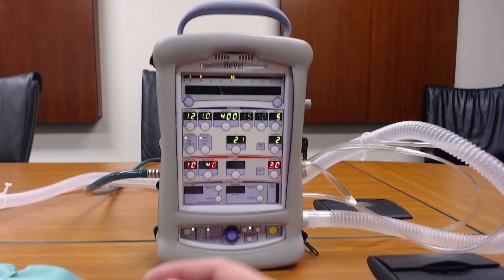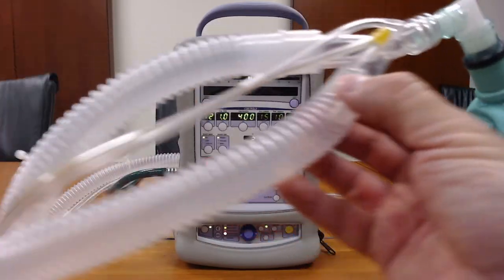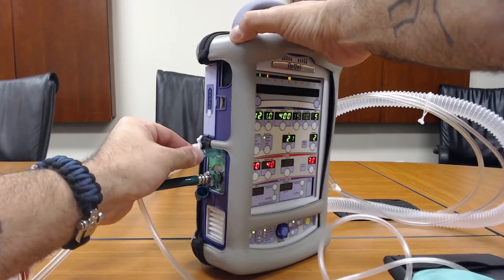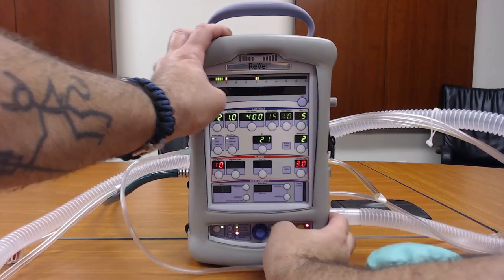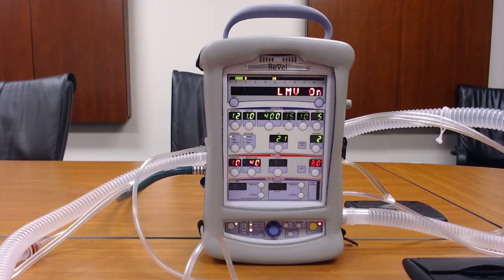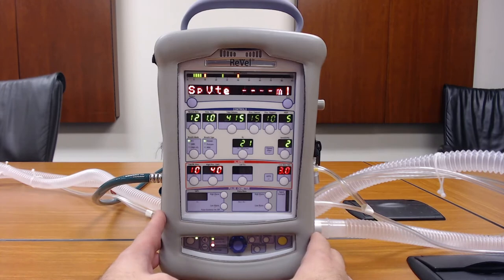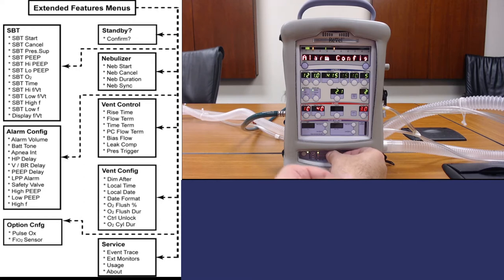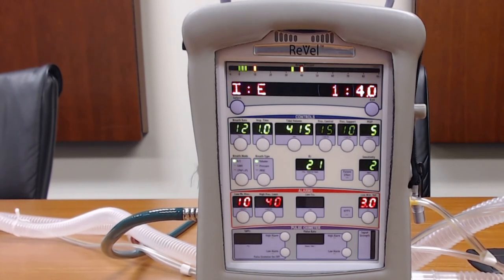Revel Nebulizer Medication administration